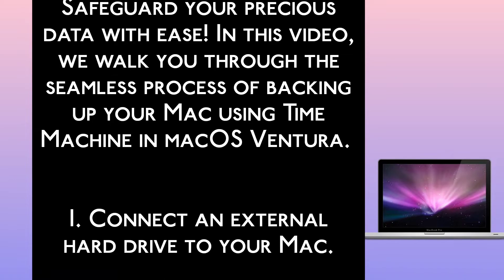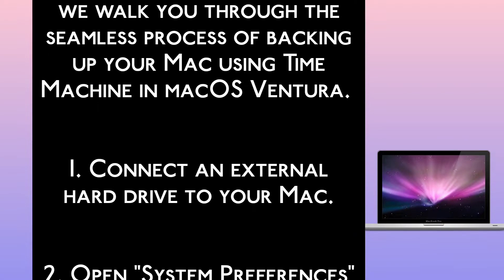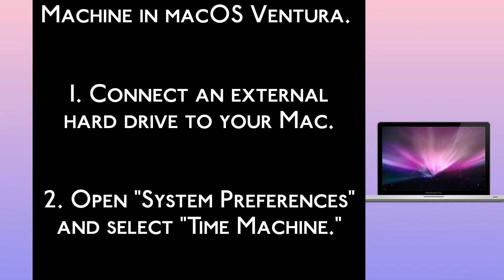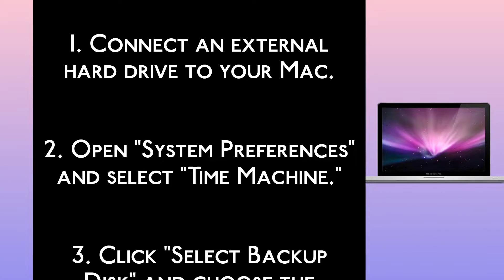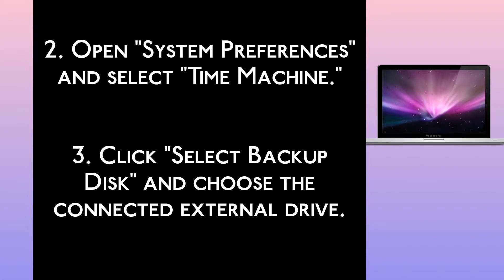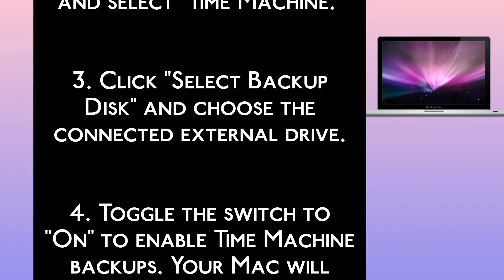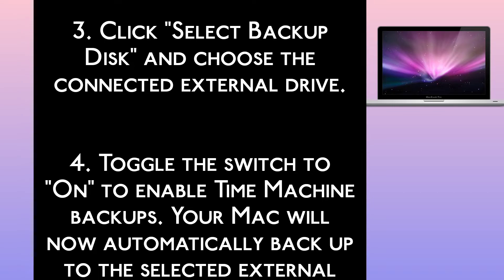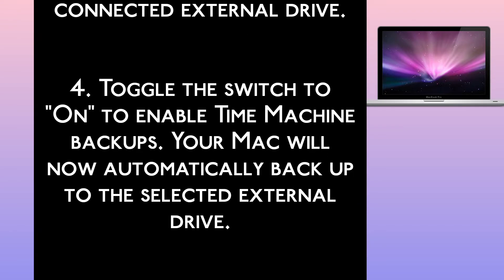How to back up your Mac with Time Machine in macOS Ventura (EASY)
If You are Looking for a Video on how to backup your Mac, here it is. In this Video I Will Guide You on How to backup mac using time machine. Be Sure to Watch the Video Through the Very End. You Will Easily Learn how to use time machine for mac backup. Thanks